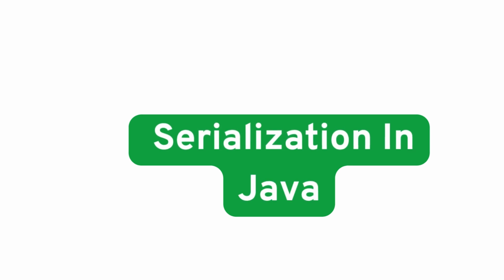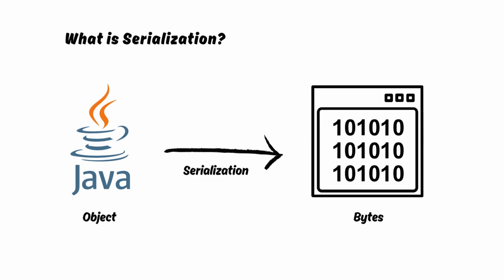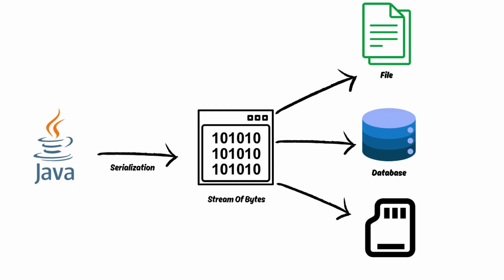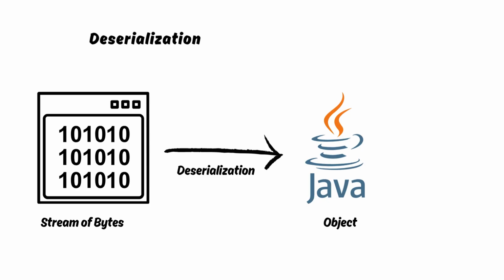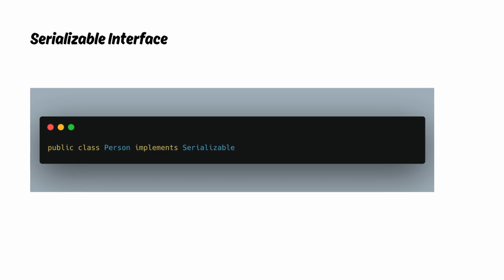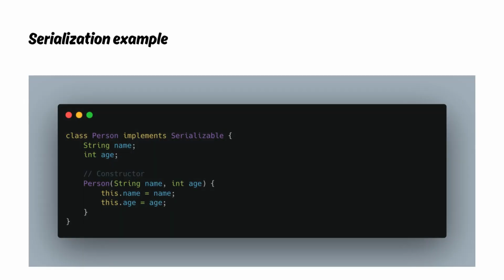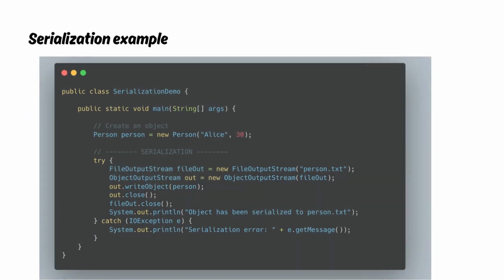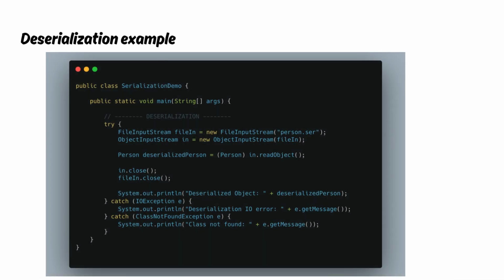Java Serialization Explained 🔥 | What It Is and How to Use It (Beginner-Friendly Guide)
Are you confused about Java serialization? 😵 No worries! In this beginner-friendly video, we break down serialization in Java — what it is, why it matters, and how to use it in your programs. Learn how to convert Java objects into byte streams and bring them back to life using ObjectOutputStream and ObjectInputStream. 💻✨

We’ll walk through:

What serialization means in Java 🧠

The Serializable interface and why it’s important

A quick example using a Person class 👤

How to serialize and deserialize Java objects with ease

Whether you're prepping for interviews, learning Java from scratch, or just curious how objects travel across the wire—this is for you.